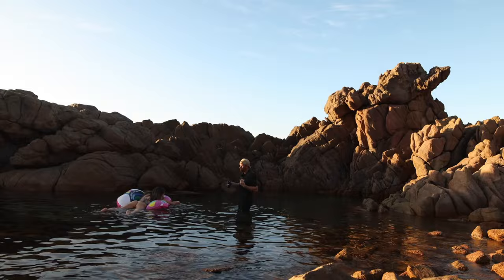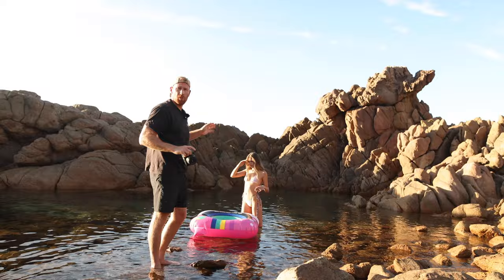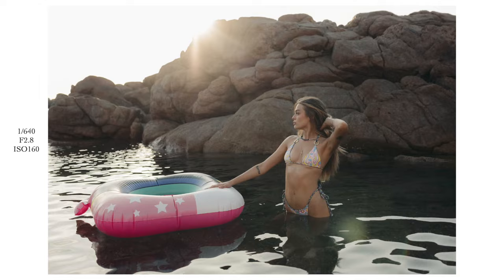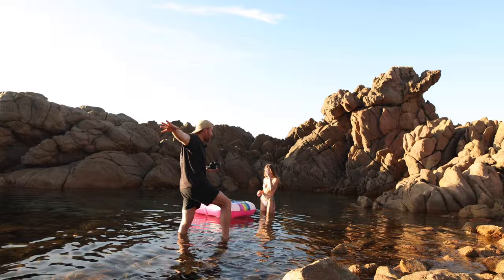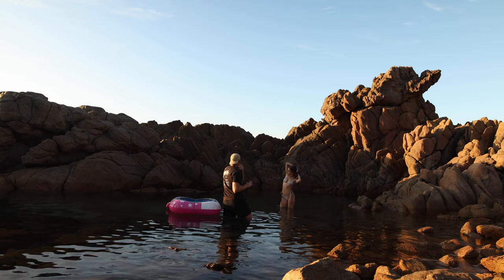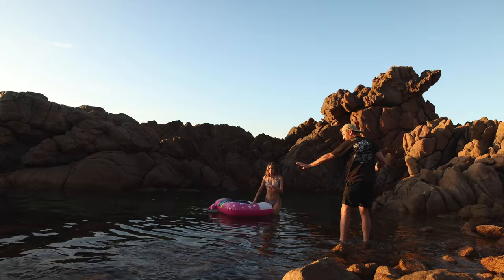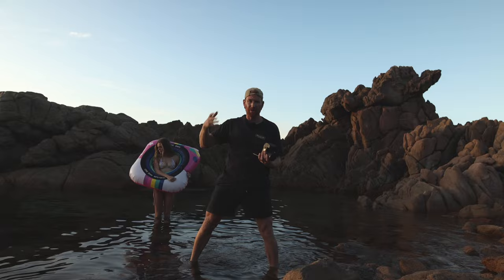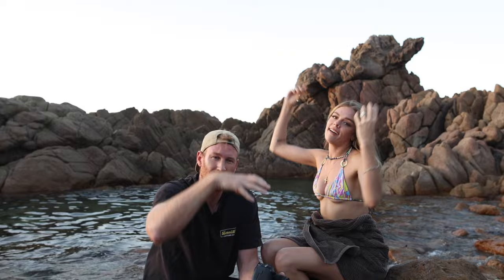Mastering lifestyle photography | Capturing light and composition in hidden rock pools with Amy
I used  my JB Film1 desktop preset to edit this entire shoot.

Amy and myself head to a secret rock pool she found with the idea to get some lifestyle photos and portraits. I go through my process in shooting portraits, and how I use light and shadows to my advantage in each shoot with the surrounding environment so you can go out and do the same in your next shoot.  Enjoy